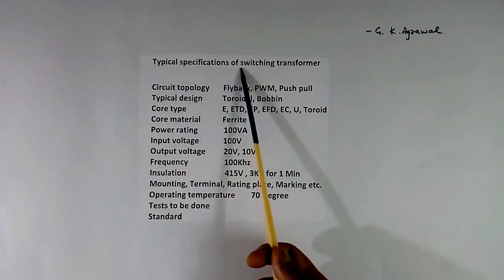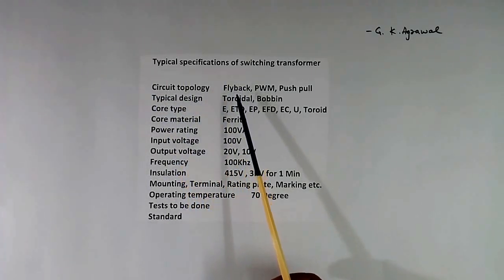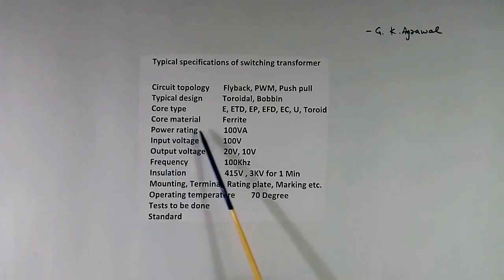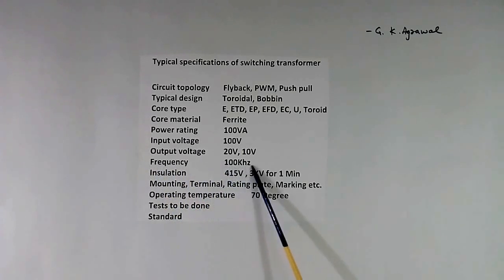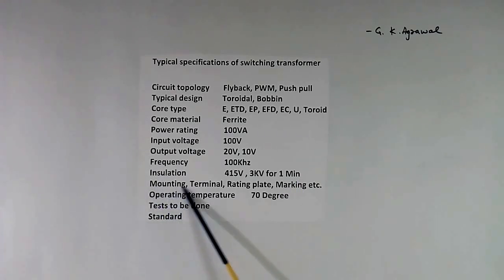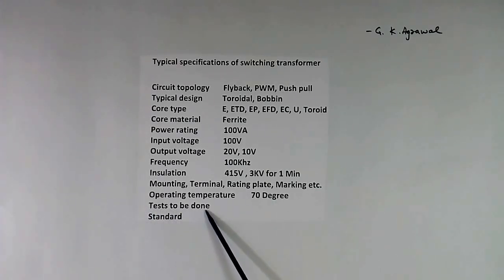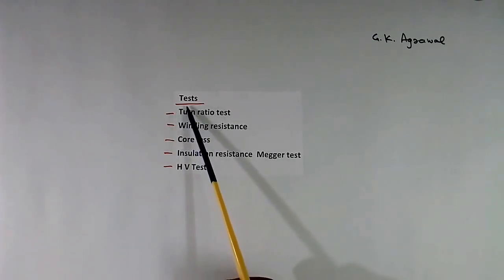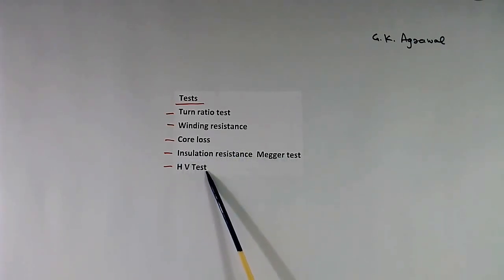SMPS transformer's typical specifications & tests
SMPS switch transformer's typical design specifications & what are tests done for the proper functioning of the transformer are explained in the video. Educational tutorial on electrical transformer & electrical engineering 79 by G K Agrawal.

The lecture is given by a person with industrial experience and useful for electrical engineering, electronic communication, power electronics and power system engineering students

What are SMPS, switching transformer's typical design specifications & tests done for proper functioning of transformer are explained. SMPS transformer testing. Tutorial on transformer. G K agrawal electrical video.